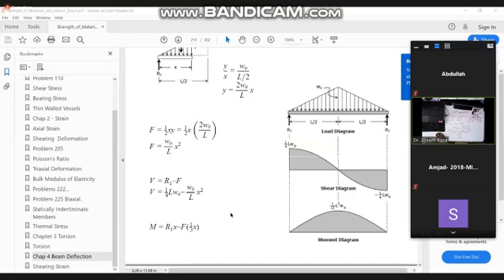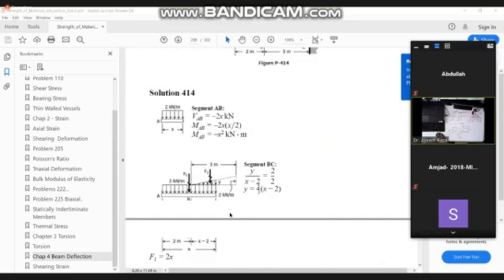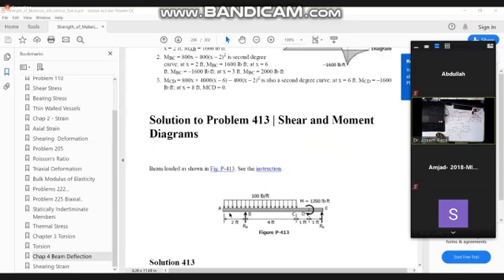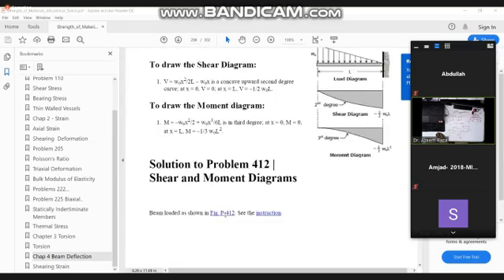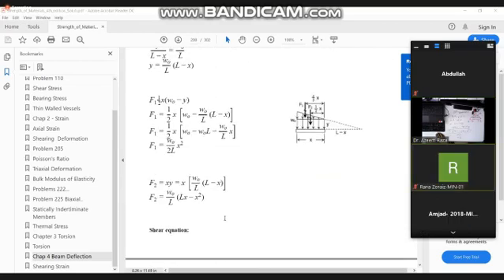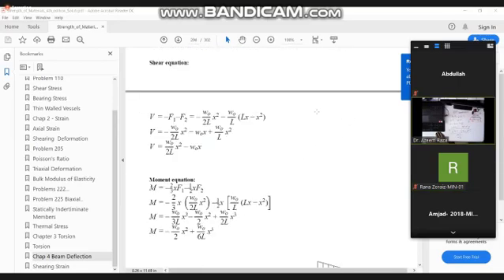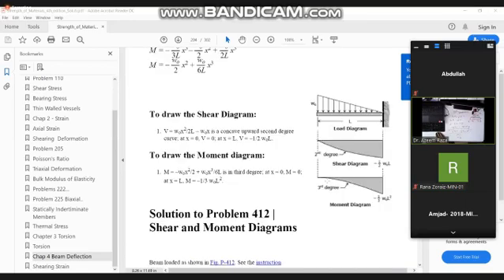mechanics of material, Shear and Bending moment 6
mechanics of material ,